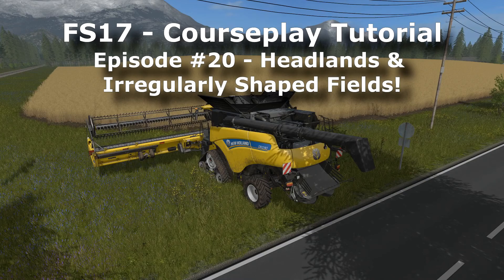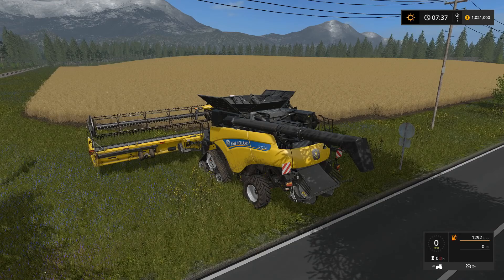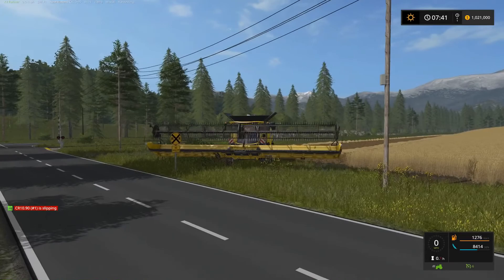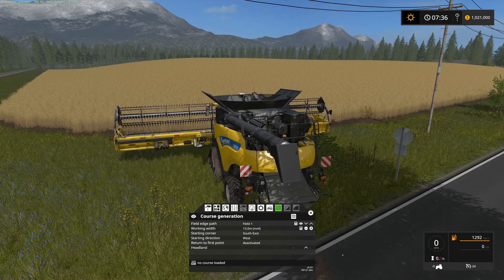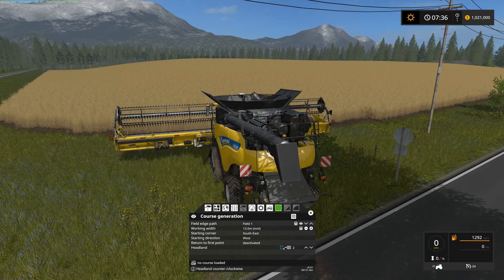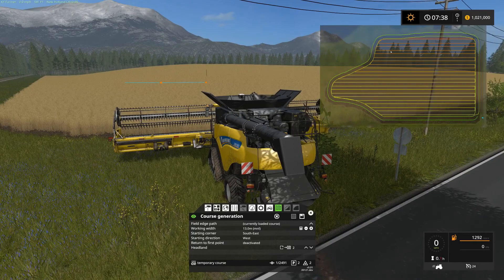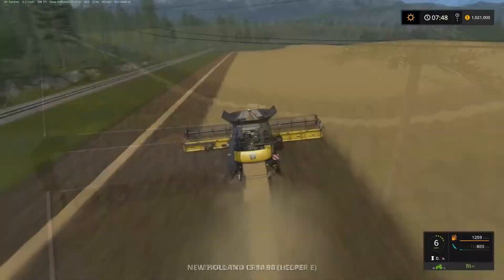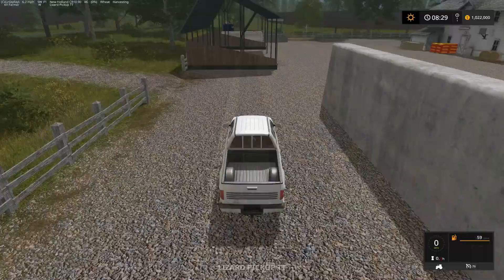FS17 Courseplay Tutorial #20 Headlands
In this video, I show how headlands can be used with Courseplay to help handle irregularly shaped fields or fields with obstacles close to the field edge.